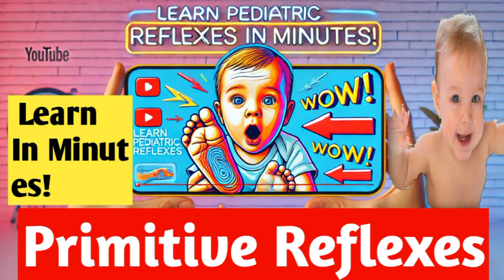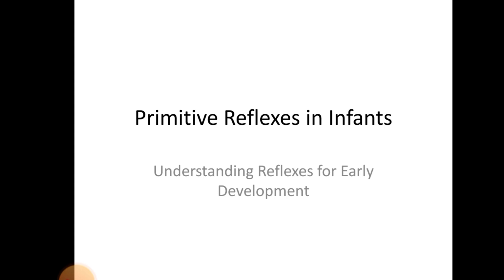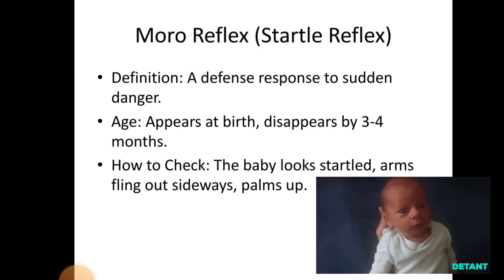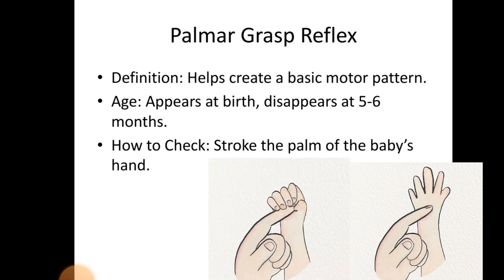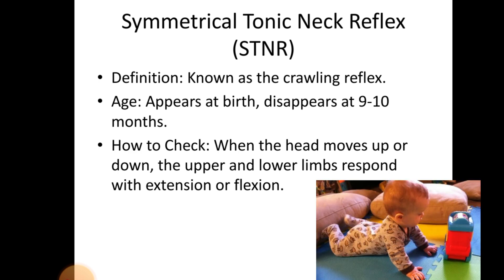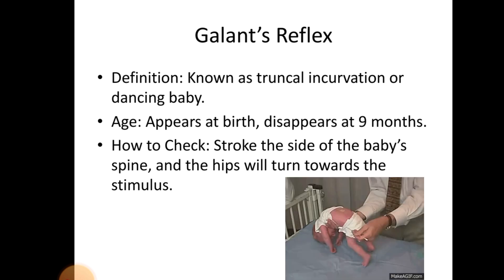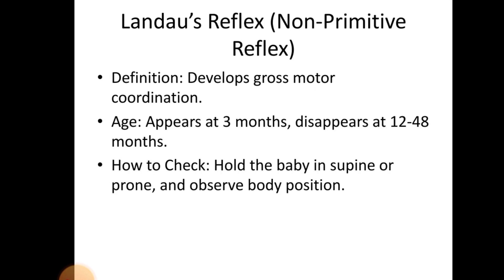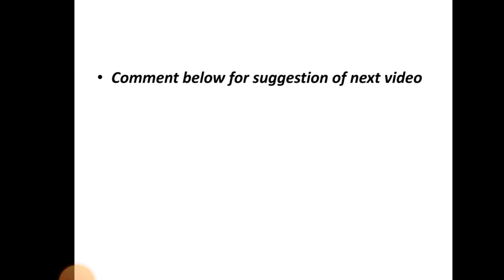Pediatric Reflexes in Minutes: Primitive Reflexes |Dr.Huma Ibrar Pt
Master Pediatric Reflexes in Minutes: Primitive Reflexes |Dr.Huma Ibrar Pt

Discover the essential guide to pediatric reflexes in this comprehensive video tailored for physiotherapy students, practitioners, and parents! Understand how these reflexes impact child development and learn their significance in clinical assessment.

This video covers:

Primitive Reflexes and their integration timeline.

Reflexes like Moro, Babinski, Rooting, and Asymmetric Tonic Neck Reflex (ATNR). Non Primitive reflexe * landau reflex.

Step-by-step clinical tests to assess reflexes.

When to be concerned about delayed or abnormal reflexes.